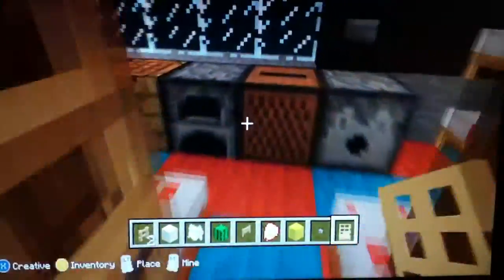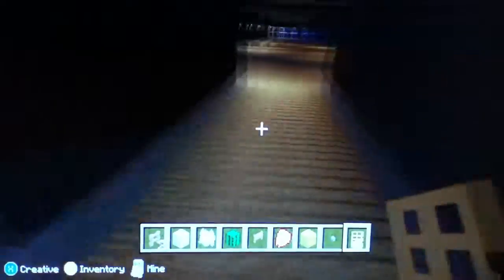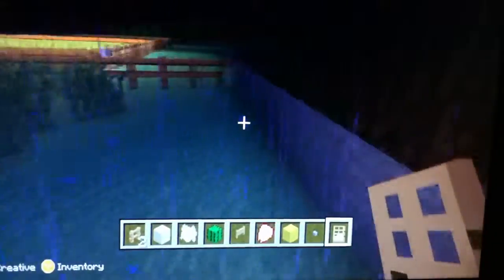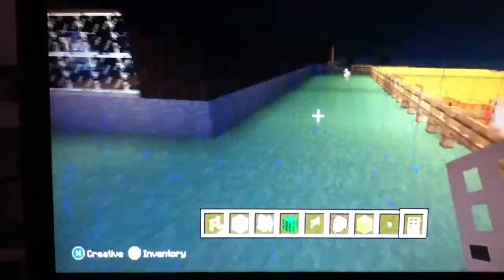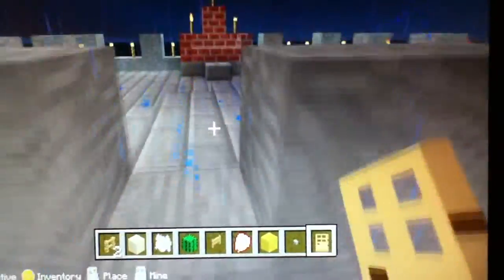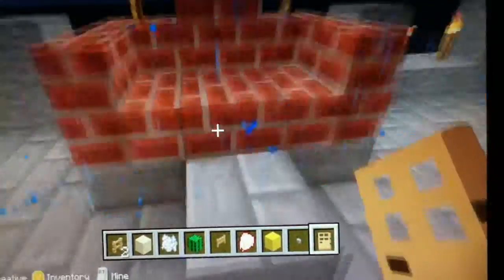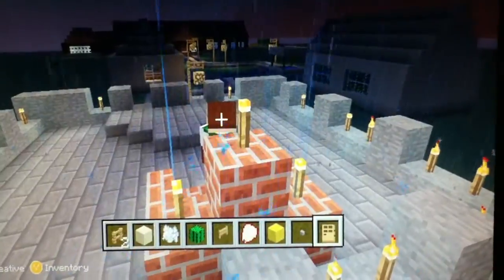Minecraft World Tour